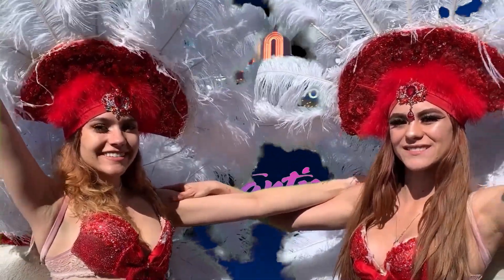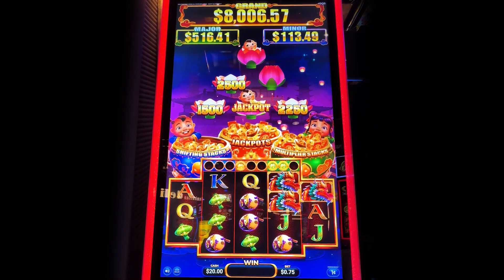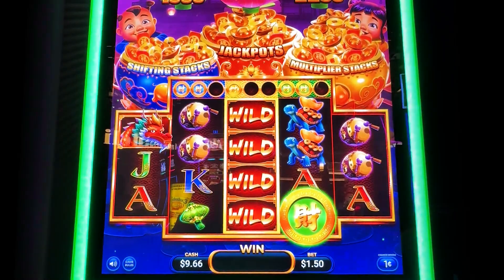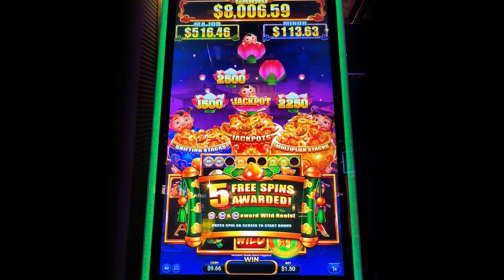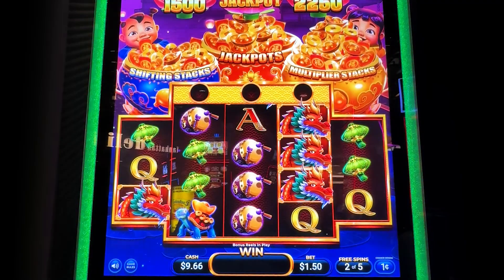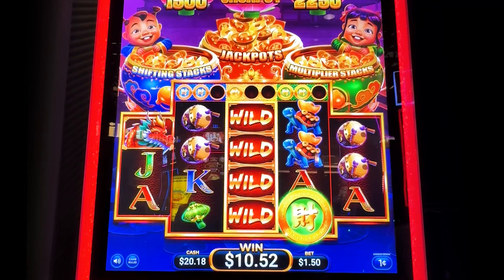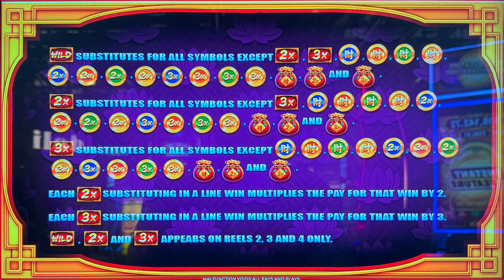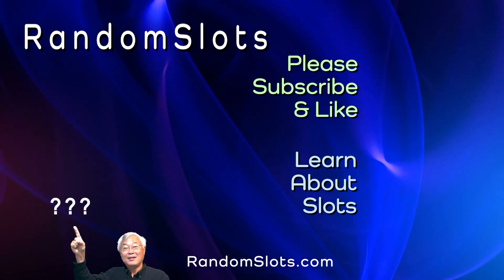Happy Blessings Slot Machine Bonus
Casino: Atlantis, Reno
Slot Brand: AGS
When Played: May 2024